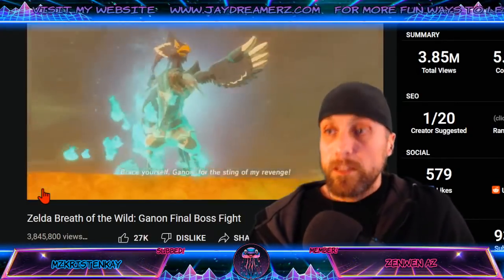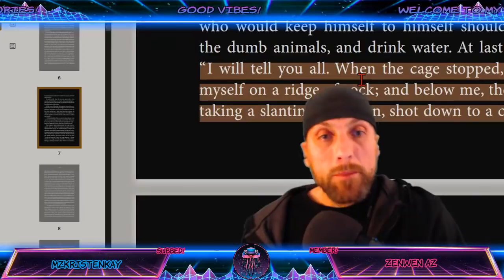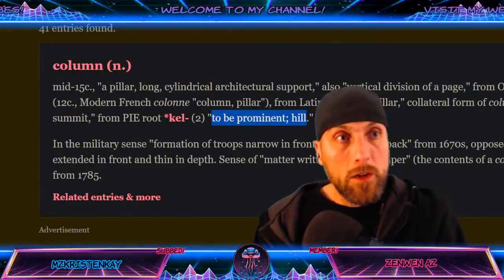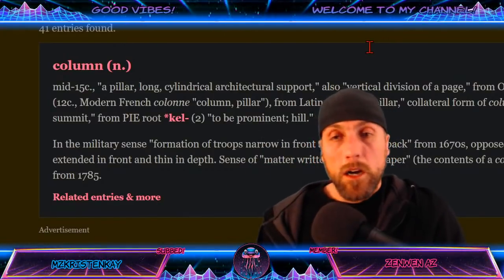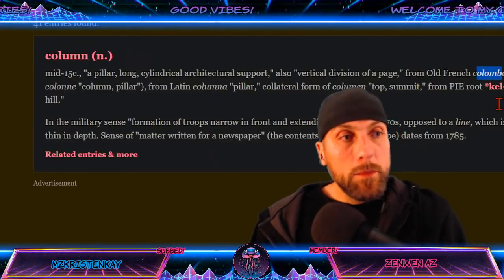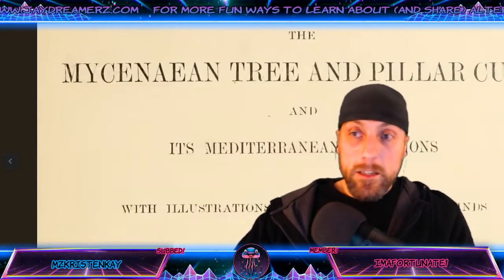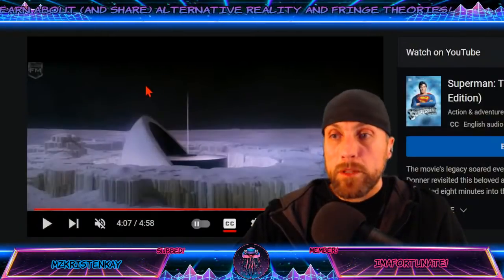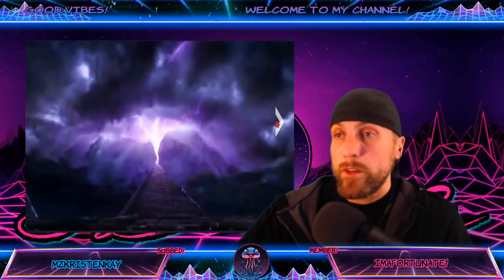Apocalypse 101(H) - BLUE BEAM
"... wait for The Sign... then all prisoners will be released..." - The Keymaster, Ghostbusters.  A bluish-white beam of light will shoot up from the earth, a sky pillar of light, bringing great change to our world.

Aloha!  Thanks for visiting my channel!  Journey with me as we search for the truth, balancing reason & creativity!  Let your imagination roam free as we ponder the implications of reality, much more wonderfilled and magical than we ever thought possible!  Good vibes and good journey!

for more!

Browse or Buy my book! "Ancient Oblivion: The Plasma Apocalypse"

                       🚩   Attribution    🚩

Any and all media played in this video are that of my own or used under Creative Commons, or used with permission.

- 'Synthwave Robot Animation Loop' (background animation used in credits) provided